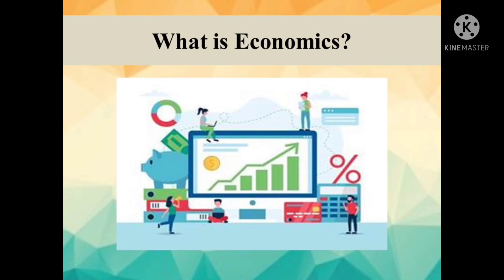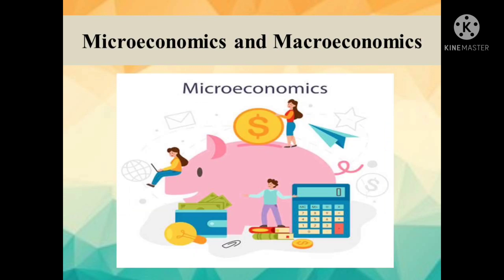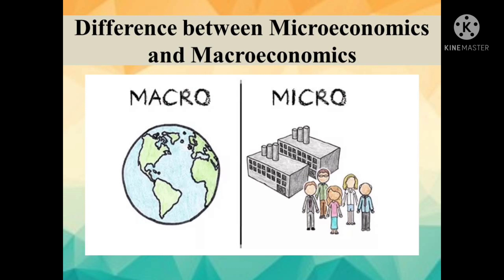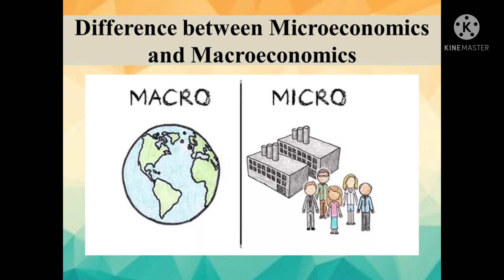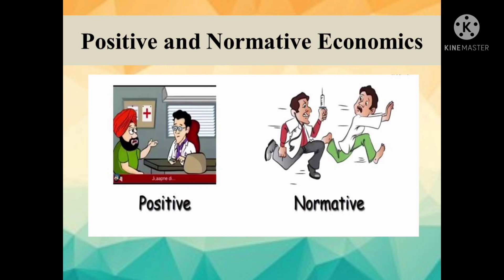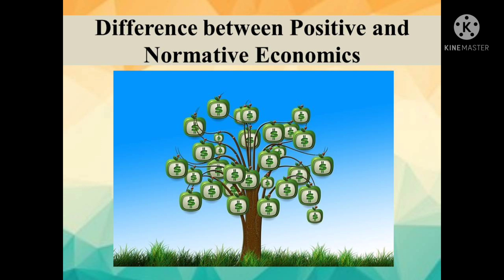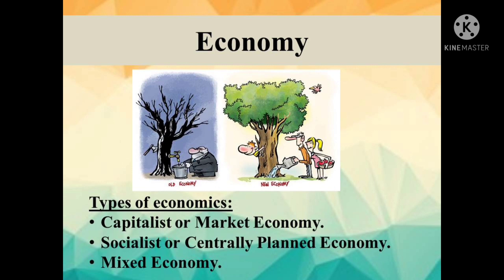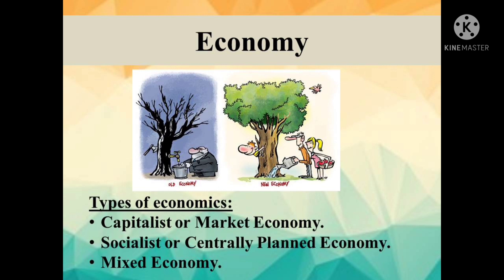NCERT CLASS 11 Part-A Chapter 1 Introduction of Microeconomics. (part 1)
Presentation on Introduction of Microeconomics.